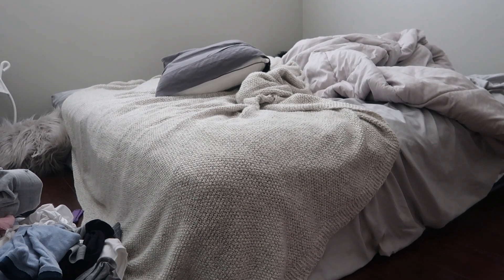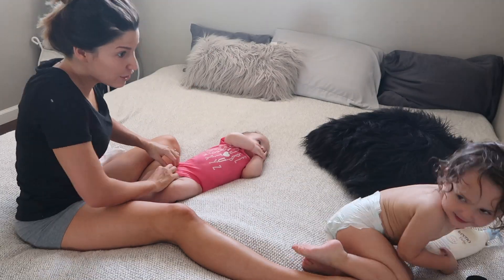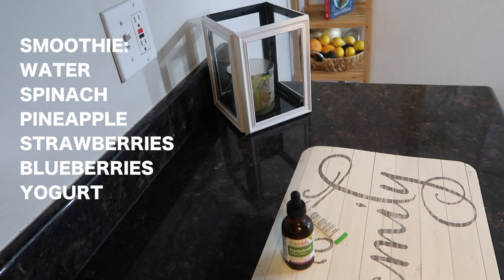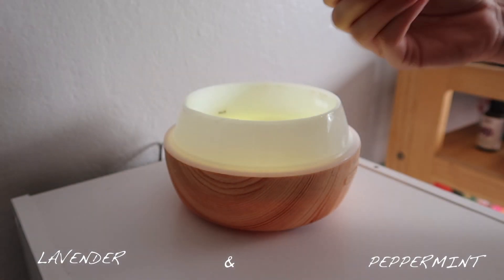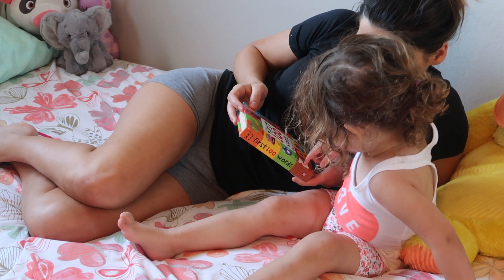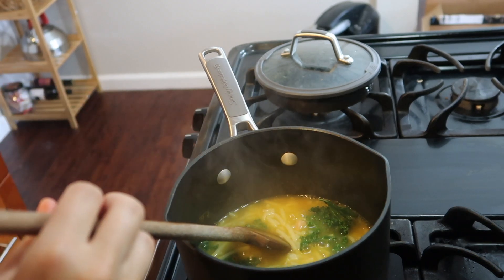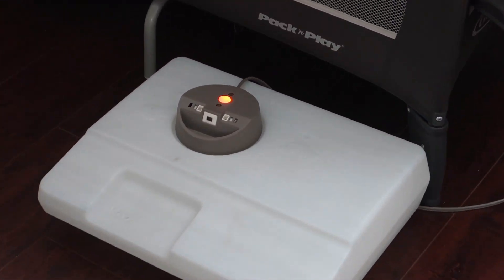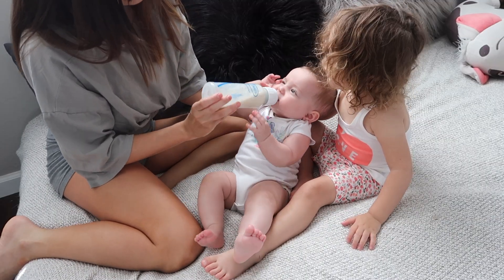SICK BABY & TODDLER ROUTINE | TWO UNDER TWO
PRODUCTS I USE:

SALINE MIST

NOSE FRIDA

DIFFUSER & ESSENTIAL OIL SET

ELDERBERRY SYRUP FOR KIDS

ZARBEES COUGH SYRUP & IMMUNE SUPPORT

POWDER MULTIVITAMIN FOR BABY & TODDLER

WARM MIST HUMIDIFIER

SOOTHING VAPOR BATH

LAVENDER CALMING LOTION

BABY ALL NATURAL CHEST RUB

BABY NON ASPIRIN IBUPROFEN

-LIKE ALL VIDEOS ON MY CHANNEL
-TURN YOUR POST NOTIFICATIONS ON
- LEAVE A COMMENT ON A VIDEO